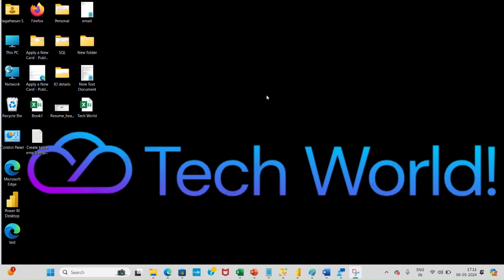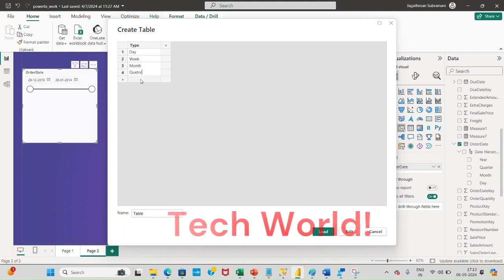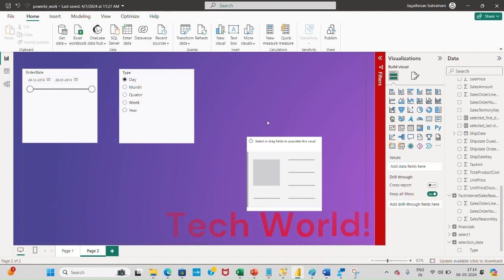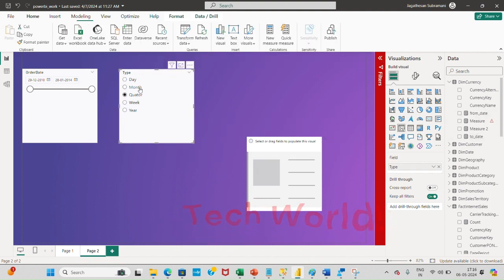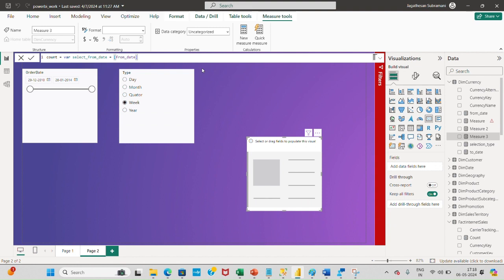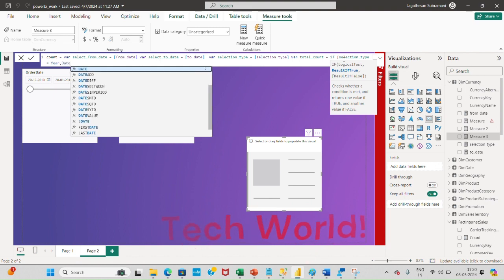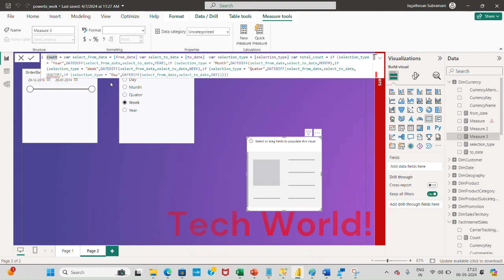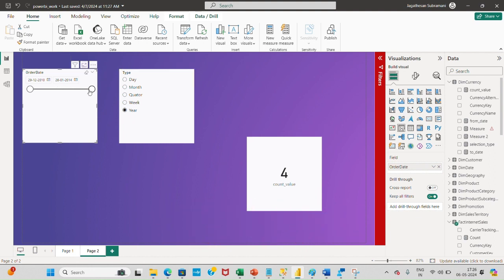How to calculate Duration between Selected Periods - Day|Week|Month|Quator|Year - wise using PowerBI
Create slicer with Custom Time Periods in PowerBI

To select From Date :
from_date = FIRSTDATE(FactInternetSales[OrderDate])

To select To date :
to_date = LASTDATE(FactInternetSales[OrderDate])

To select the type value :
selection_type = SELECTEDVALUE(selection_date[Type])